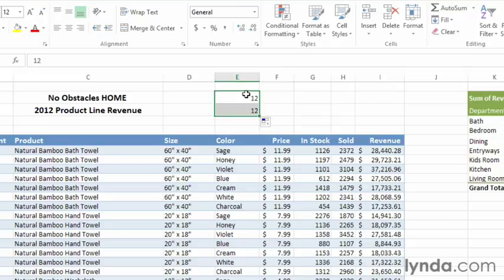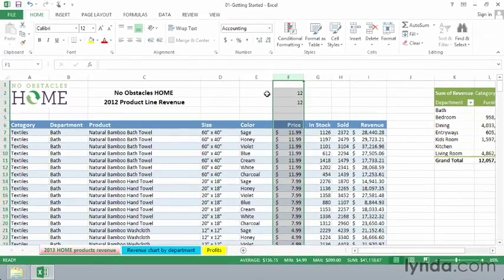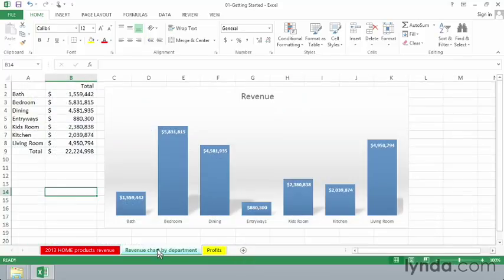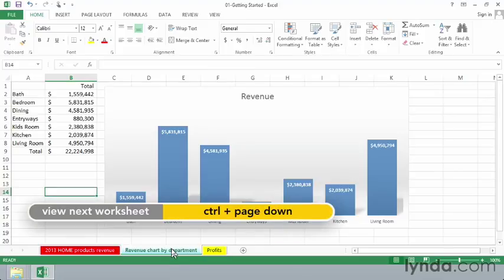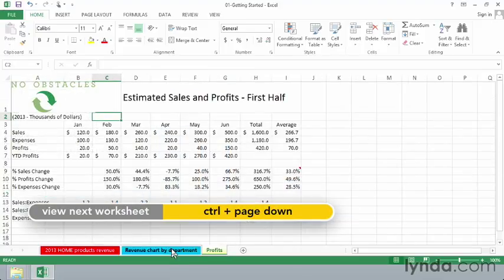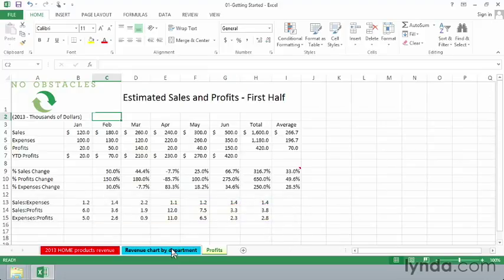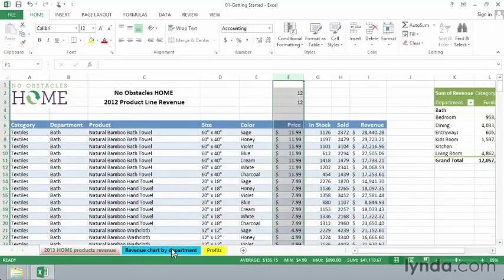01 07 navigation